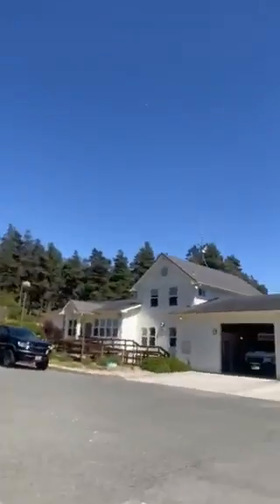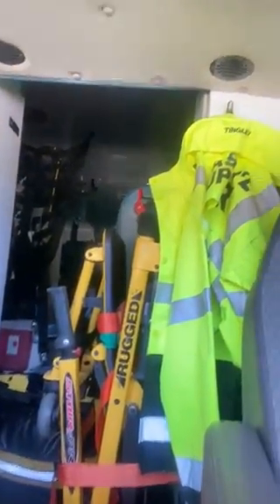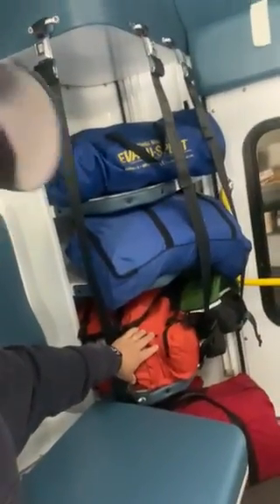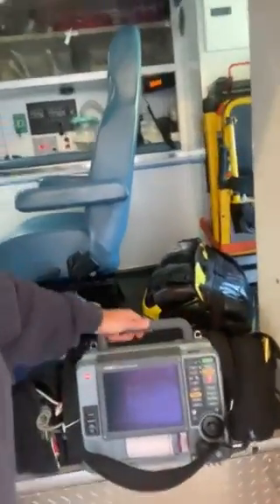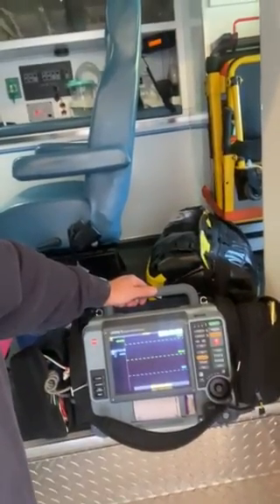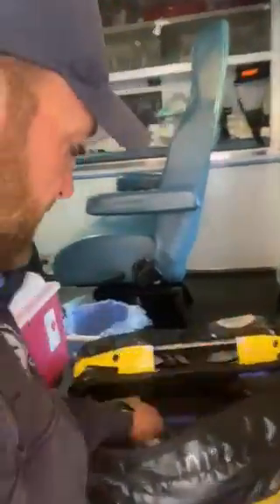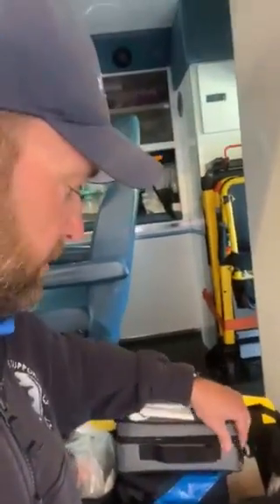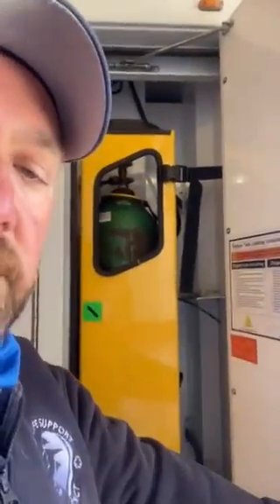Blue Day - Coast Life Support District - Gualala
John Huff gives a tour of an ambulance and some of the items inside used by EMTs and Paramedics at Coast Life Support District.